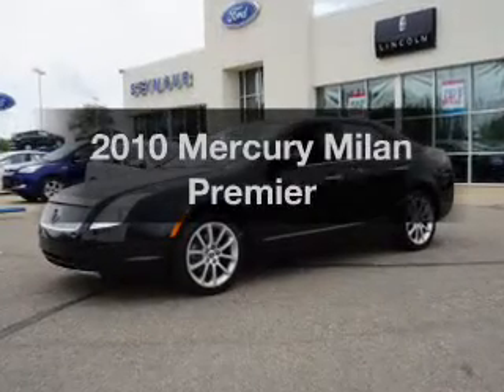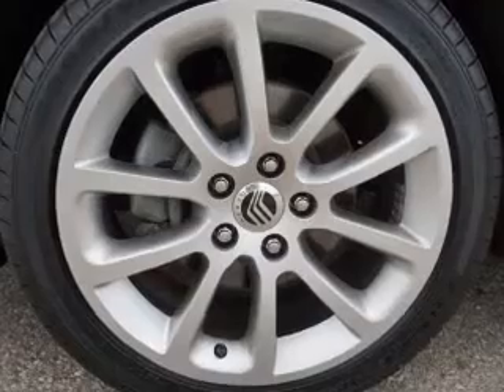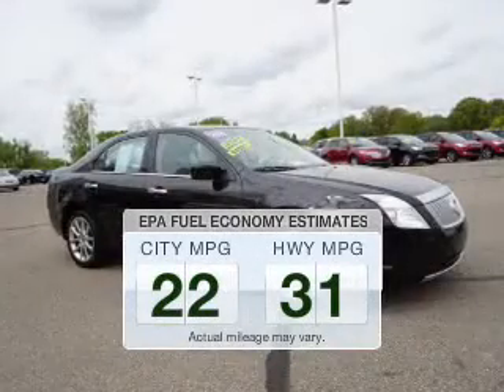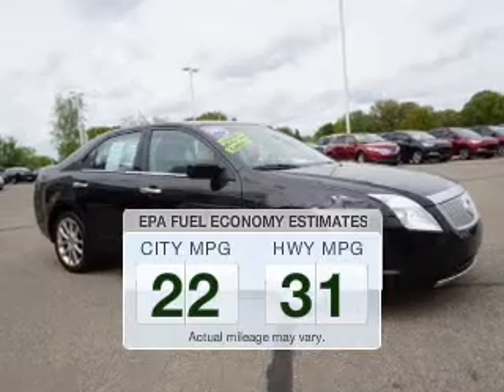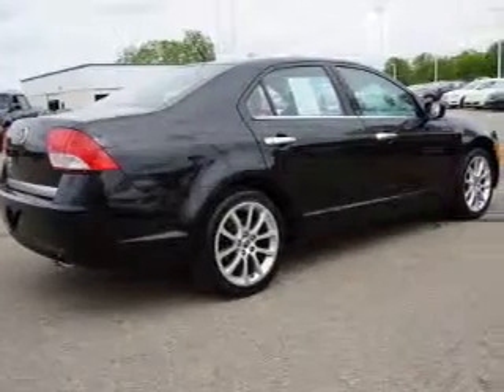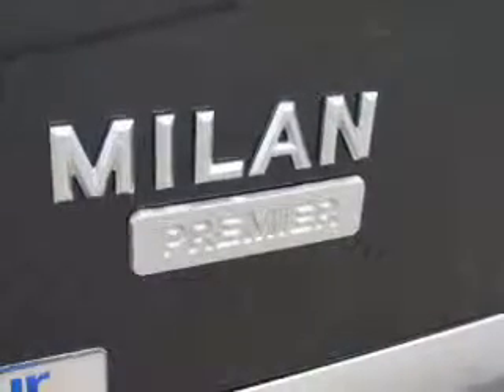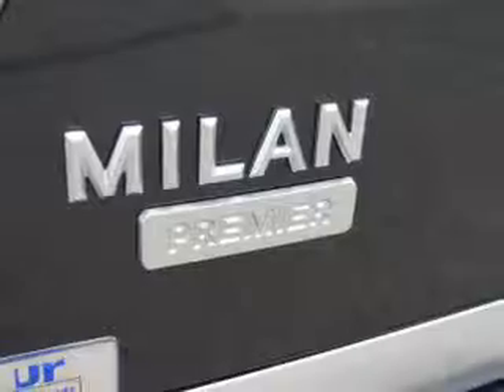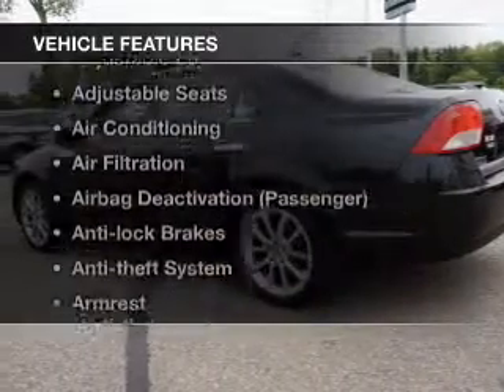2010 Mercury Milan - Jackson MI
Find Similar Vehicles:
Year: 2010
Make: Mercury
Model: Milan
Trim: Premier
Engine: 2.5 L, 4 cylinder
Transmission:
Color: Black
Mileage: 47363
Address:
2600 Seymour